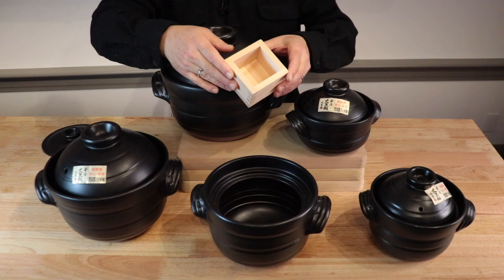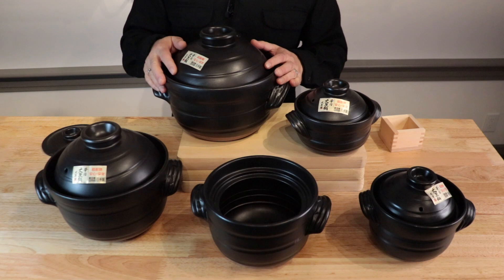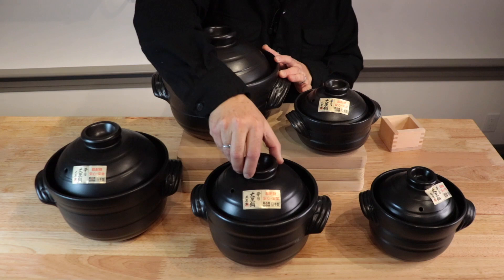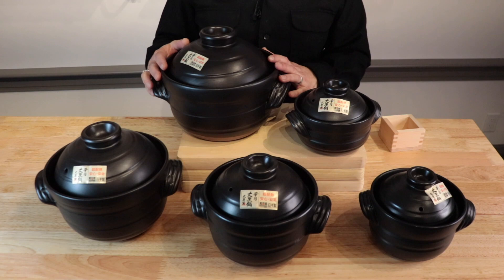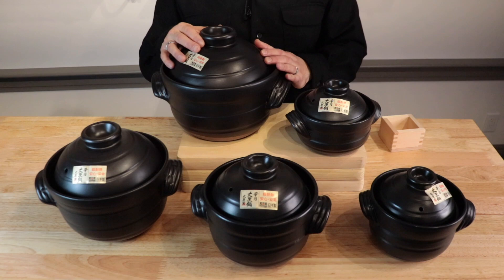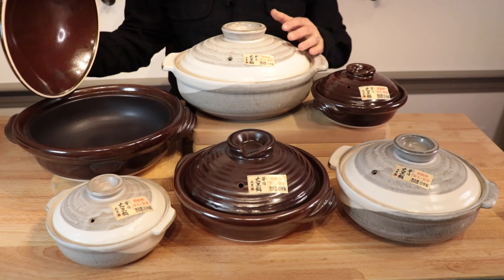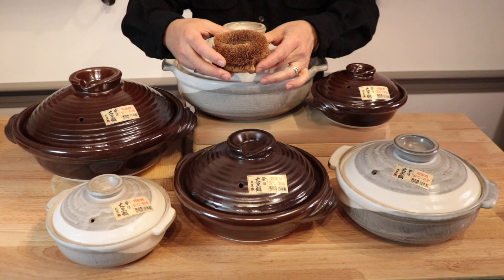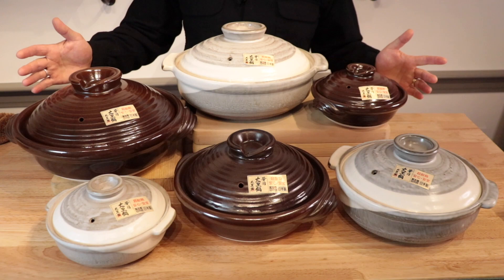Introduction to Daikoku Banko Ware from Kagetsu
Josh Introduces our growing collection of Daikoku Banko Ware from Kagetsu.

When cooking in Banko ware pots, a far infrared wavelength is created which creates more efficient cooking than direct surface conducted heating.  Banko ware can be used on gas range tops, inside an oven and for brief re-heatings- microwave ovens. Banko ware is not suitable for electric range tops (electric oven is ok), no deep frying or use on induction burners.

Banko ware aka Banko Yaki （萬古焼）or Yokkaichi Banko Yaki is a heat resistant earthenware that has been made in Mie prefecture since the 18th century.  It represents the majority of stoneware for cooking produced in Japan, and is officially recognized as a traditional Japanese craft. The addition of petalite added to the clay gives Banko ware an excellent heat resistance and allows it to be exposed to direct flame.

Rice Donabe:
Three-piece rice cooking donabe includes inner lid, outer lid, and pot.
These rice cooking donabe are the most versatile donabe styles. Aside from cooking rice, they can be used to cook porridge, stews, soups, and other gohanmono (seasoned rice dishes).  Unlike other donabe, which need to be gradually introduced to even heat (to prevent cracking),  Daikoku donabe can be transferred directly from the refrigerator to the stovetop.

Soup Donabe:
Two-piece donabe includes pot and lid.

These classic style donabe are best suited for braising, soups, and stews but can be used to cook a wide range of meals.  Unlike other donabe, which need to gradually introduce even heat as to not break,  Daikoku donabe can be transferred directly from the refrigerator to the stovetop.

If you are unfamiliar with using donabe or are interested in learning more about them, please reference our 'Donabe: Use and Care' page.